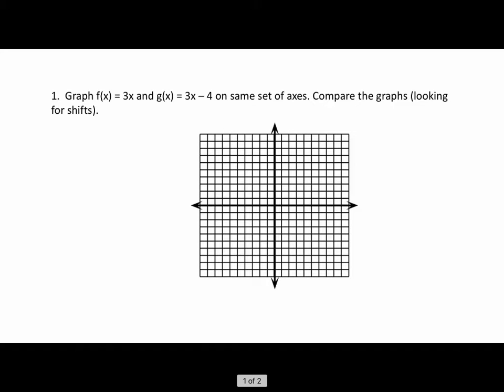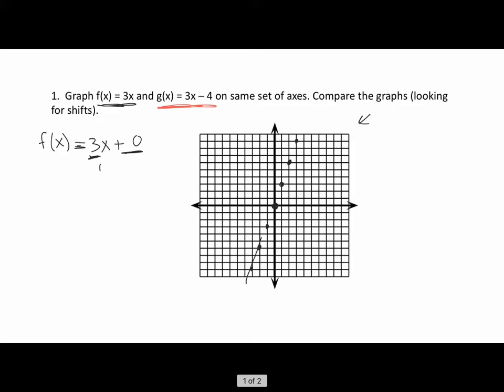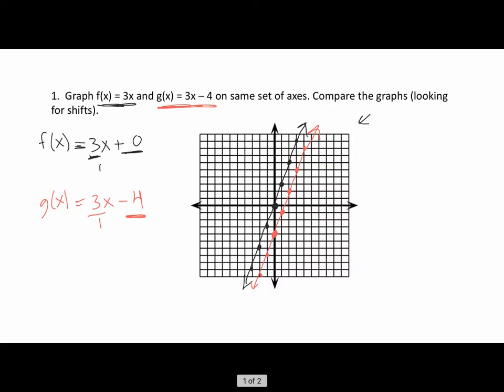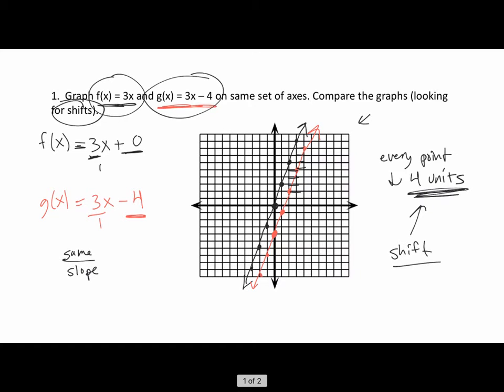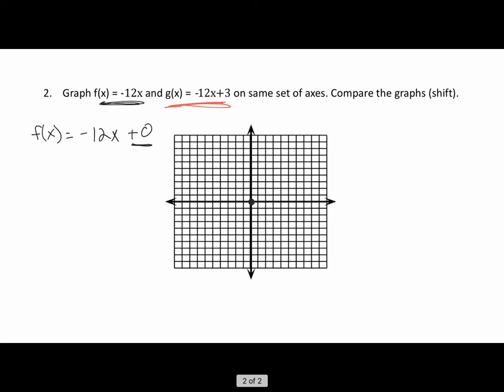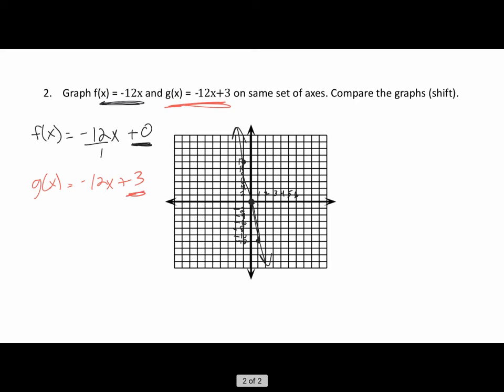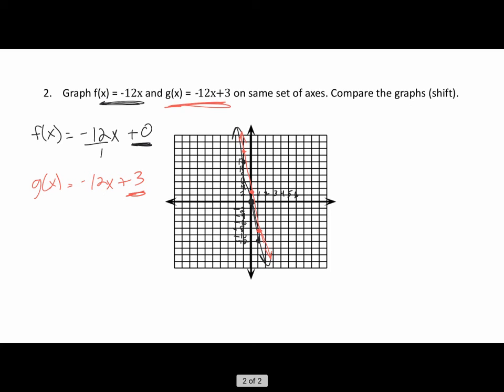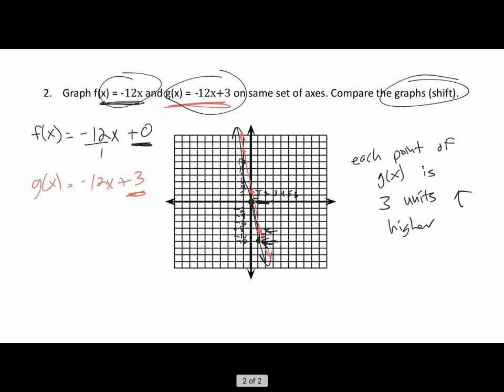Section 8.1 objective 1, Graph Linear Functions